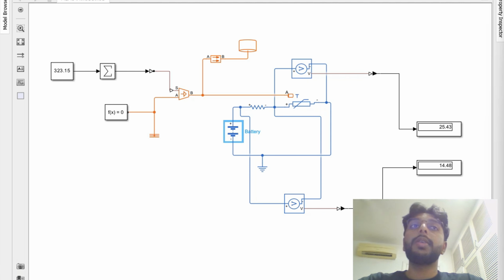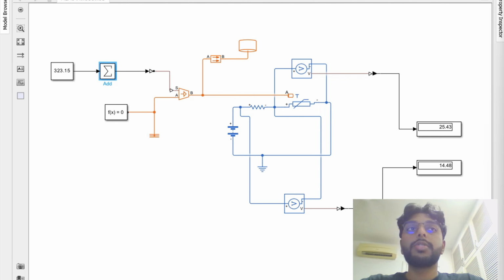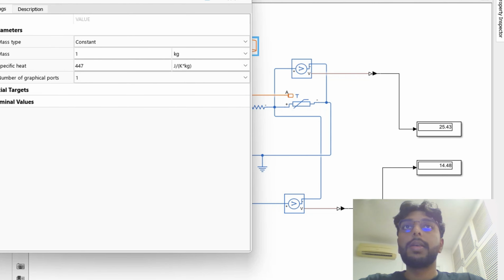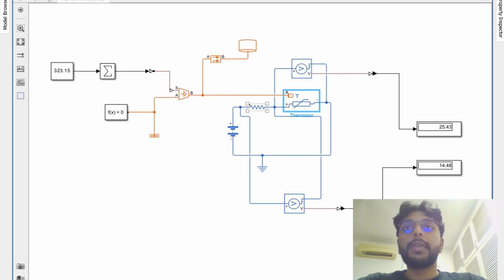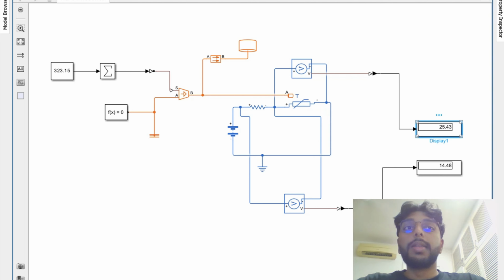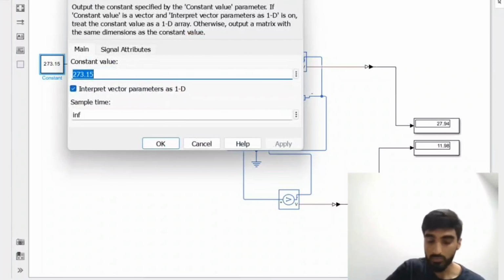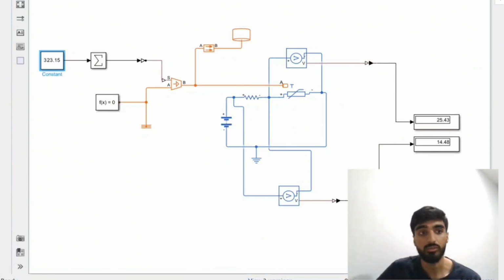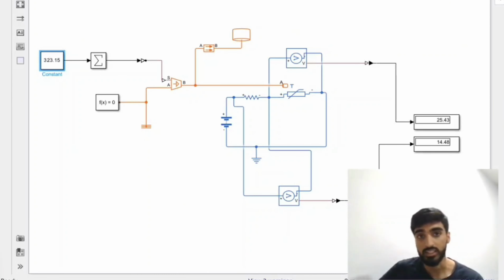MEMs Assignment - Simulink Student Challenge 2024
Simulink Student Challenge 2024 MEMs Assignment by Parth Dev, Ibrahim Ahmed, Asem Mohammed and Khrishor A/L Maimaran.
From the University of Wollongong Malaysia.